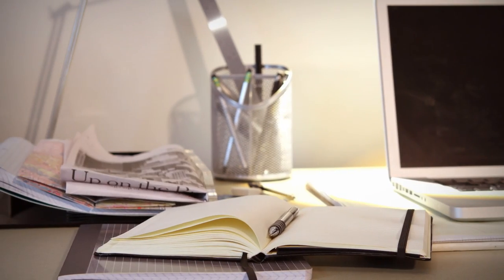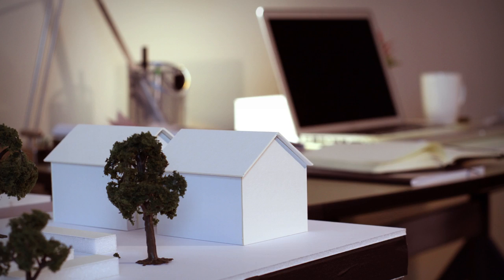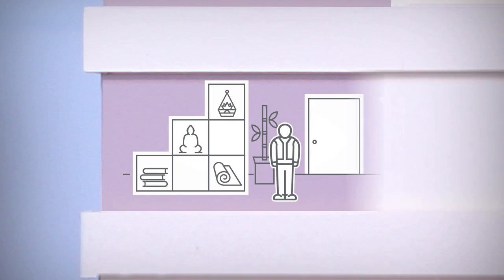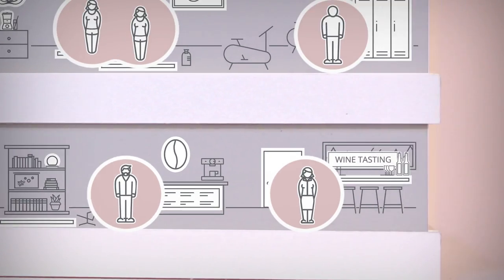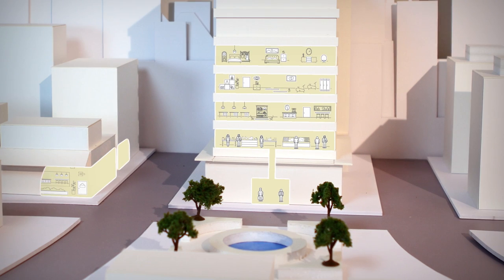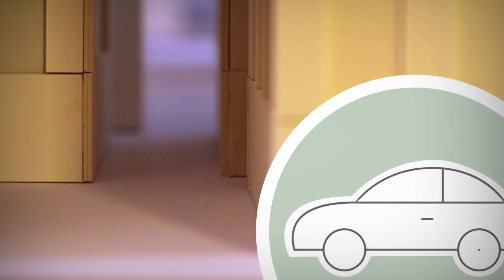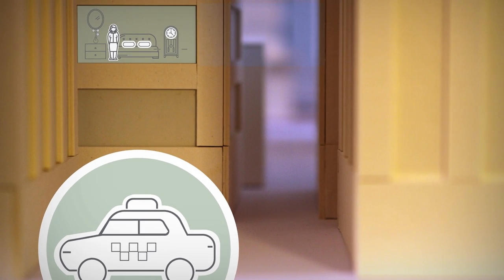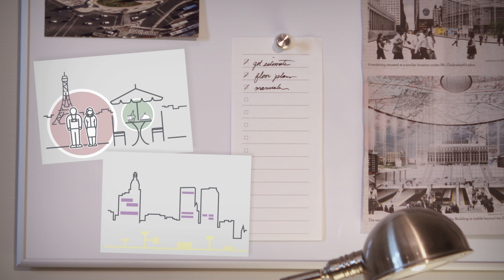Hotel of the future